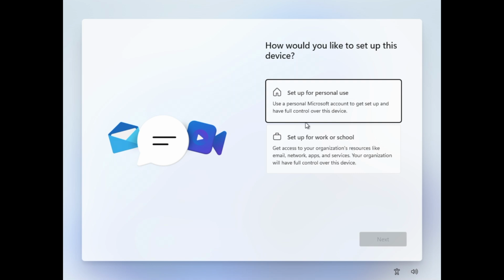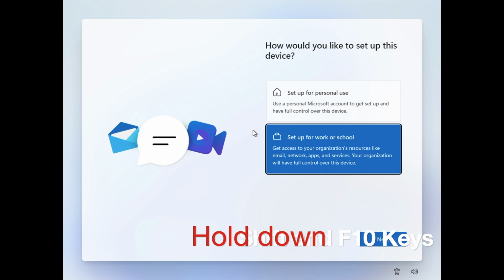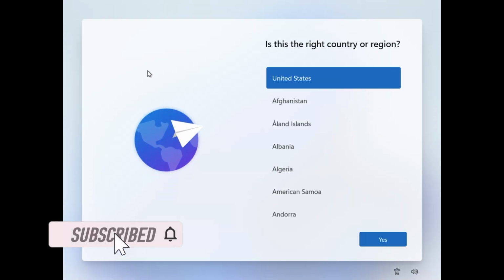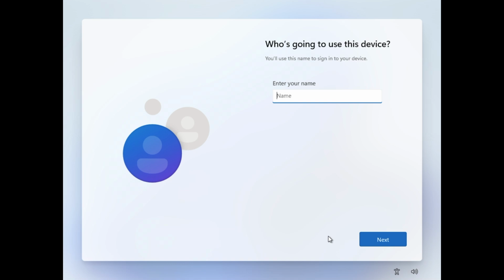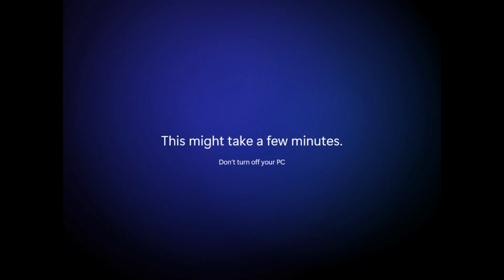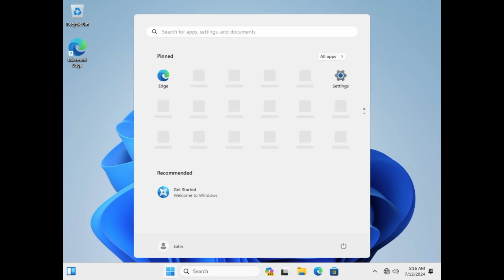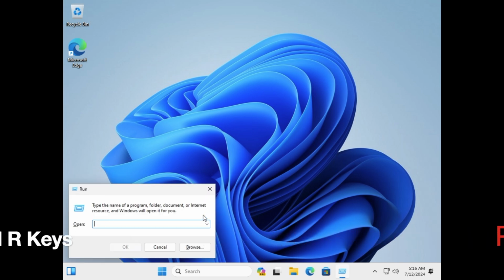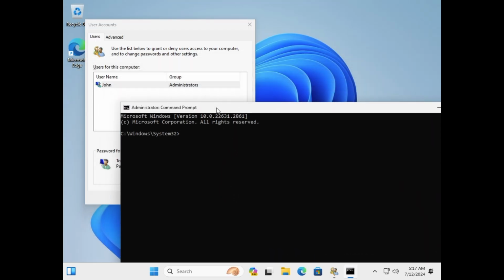How to Create a Local Account in Windows 11 (Skip Microsoft Sign-In) - Works for Home & Pro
There are a few reasons why someone might choose a local account over a Microsoft sign-in:

Privacy: Local accounts don't require an internet connection and your information stays on the device. This can be appealing to those who are concerned about data collection by Microsoft.

Offline Use: You can use a local account even if you don't have an internet connection. This can be important for situations where you need to access your computer without internet access.

Multiple User Control: Local accounts offer more granular control over user permissions on the device.

Additional Guides
Method 1:
In the command prompt Window:
1. ncpa.cpl
The Network Connections Window popup
  a. Disable WiFi
2. oobe\bypassnro

Method 2: (Turn off your Router)
2. Simultaneously hold down the Shift and F10 keys (if this is not working, then keep holding down the Shift and F10 keys and also ESC key until a new screen will pop-up.
3. In the command prompt window
4. start ms-cxh:localonly

Method 3:
Bypassing Microsoft Account Setup on OEM Laptops (All Brands)
I recently purchased a new laptop and am encountering difficulties bypassing the Microsoft account setup. The system is forcing me to sign in with a Microsoft account, and the traditional Shift + F10 method for opening the Command Prompt is no longer functional. As I prioritize privacy, I need assistance with this.
Here's a method to create a local account:
1. First, turn off your router or disconnect from the internet.
2. Proceed through the initial setup screens until you reach the Wi-Fi or network connection page (typically indicated by a Wi-Fi signal icon).
3. Next, press and hold Ctrl + Shift + Esc simultaneously. This action should disrupt the setup process by attempting and failing to establish an internet connection.
4. Repeat this Ctrl + Shift + Esc key combination several times. Eventually, the setup should allow you to enter your name and surname, which indicates you will be creating a local user account.

Method 4:
1. Turn off the home router. When the Wi-Fi signal icon appears during the setup phase.
2. Press Shift + F10 simultaneously to open the command prompt window.
3. Type Regedit and press Enter.
4. Navigate to Computer\HKEY\_LOCAL\_MACHINE\SOFTWARE\Microsoft\Windows\CurrentVersion\OOBE
5. Right-click with your mouse, go to New, and select DWORD (32-bit)Value.
6. Rename it to BypassNRO and set its value to 1.
7. Go back to the command prompt window and type shutdown /r /t 0.